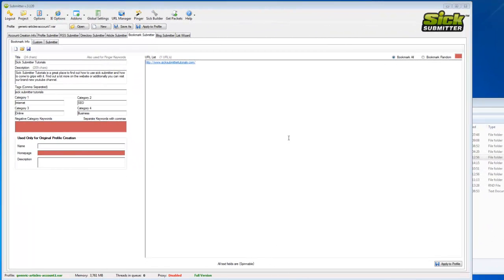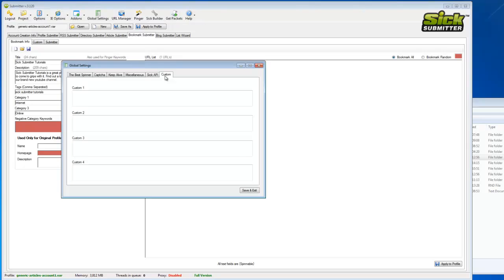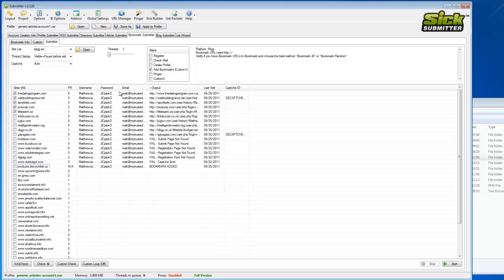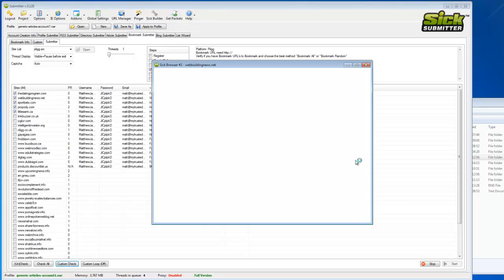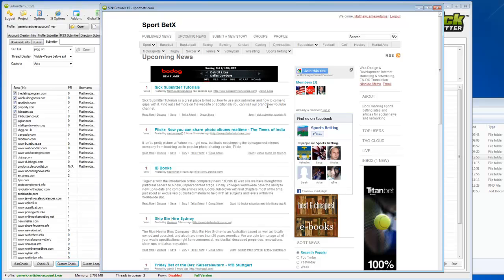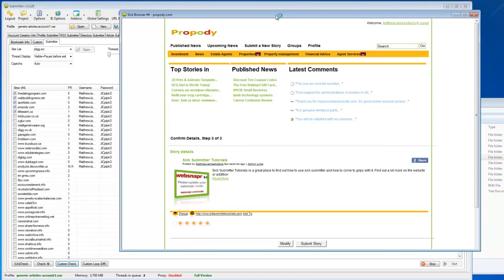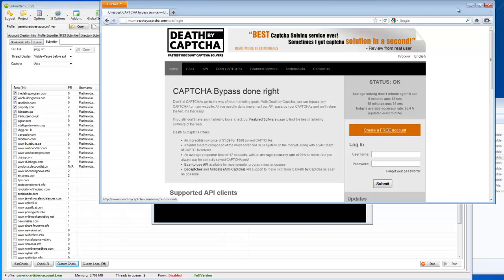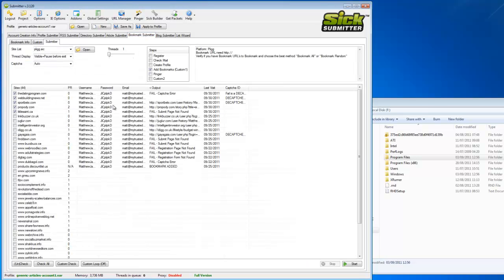Trouble Shooting - Captcha Problems - Sick Submitter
Karl also known as randomsk1tzo, shows you how to go through troubleshooting if you are having captcha problems within SickSubmitter.

This way you can tell if it's a setting or if it is actually something going wrong with the programme.

randomsk1tzo and lilbeewee have teamed up to provide quality video tutorials for the community.

Do you wish to purchase Sick Submitter? Click this link!